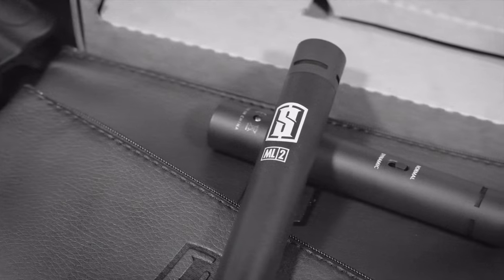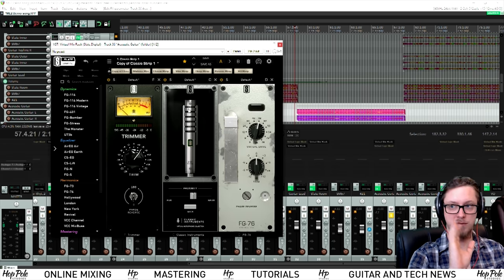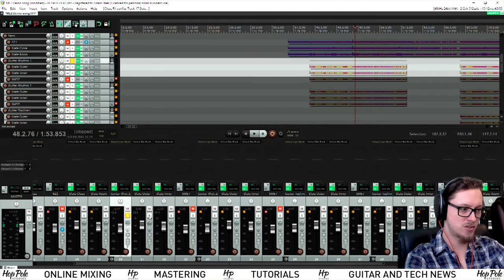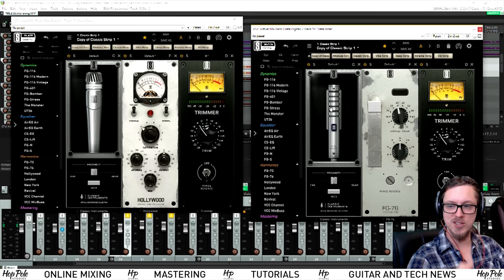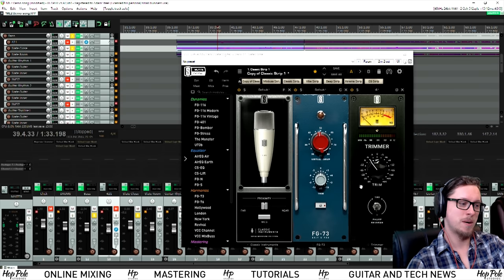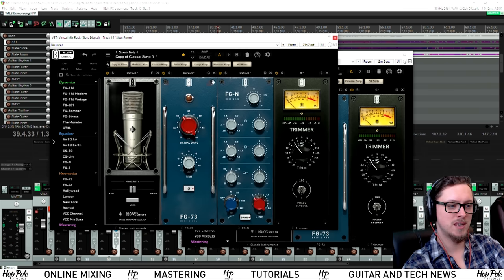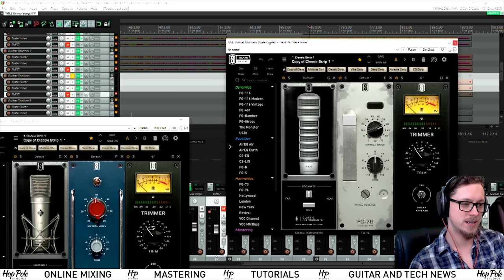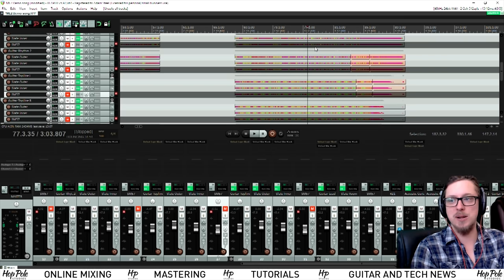Slate Digital ML2 Virtual Instrument Microphone - First Look!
Today we're checking out the Slate Digital ML2 Virtual Instrument Microphone - it's a brand new product, released this week, and it can sound like a U67, or a Fet U47, a C414, and loads more - for only £149!